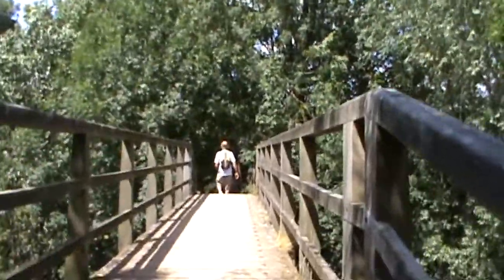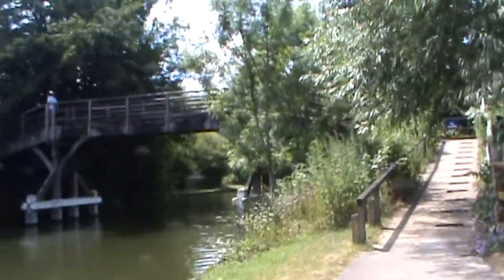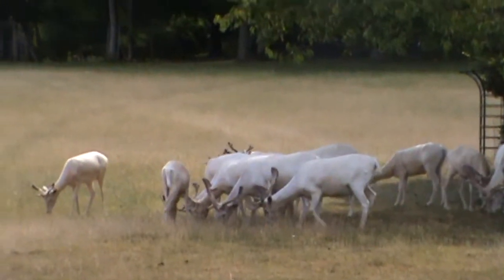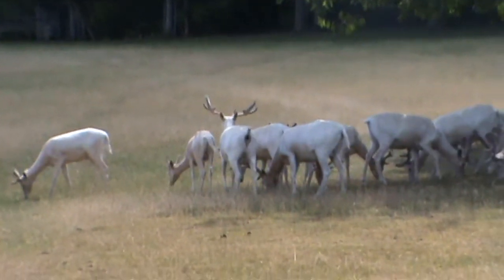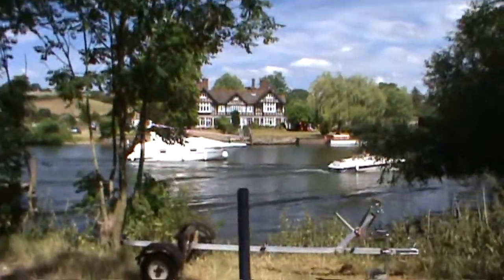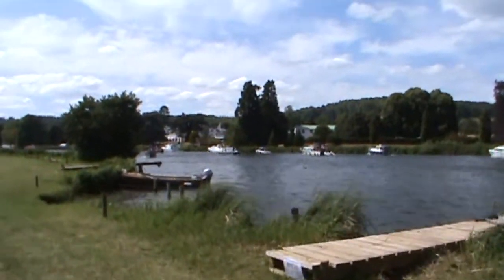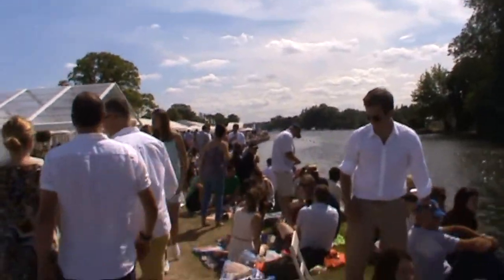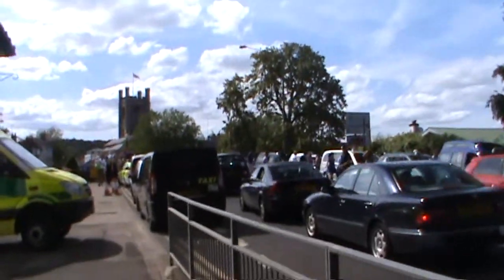30 July 2015 - VB364 - Thames Path Section 9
Video Blog 364 - Section 9 of the Thames Path - Marlow to Henley on Thames